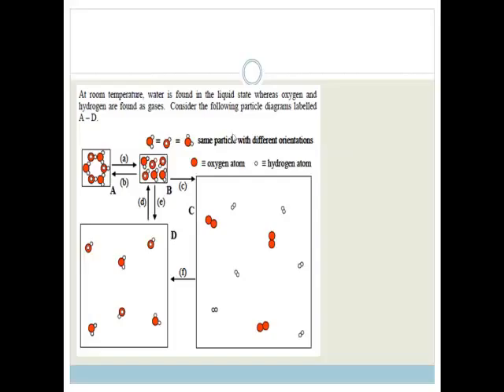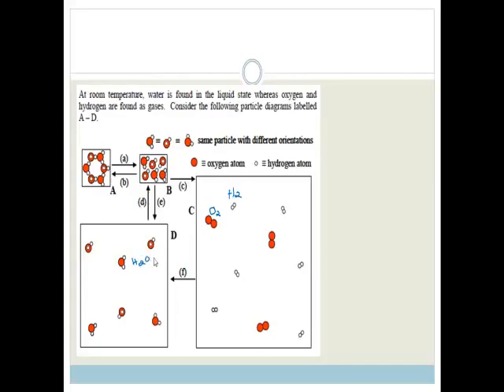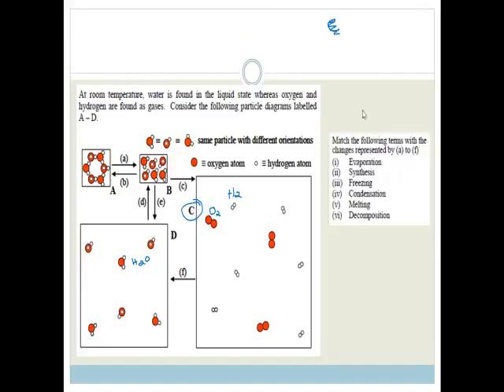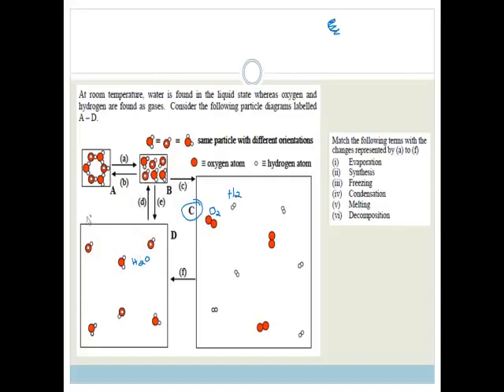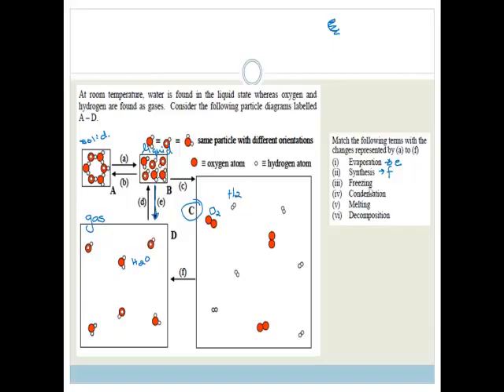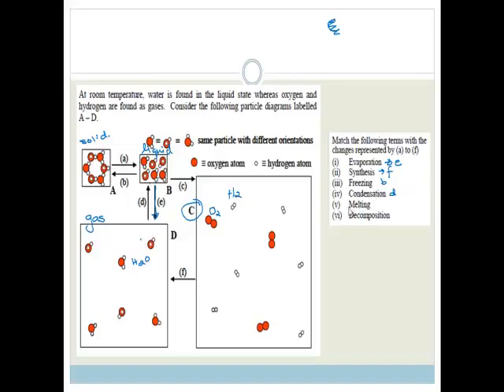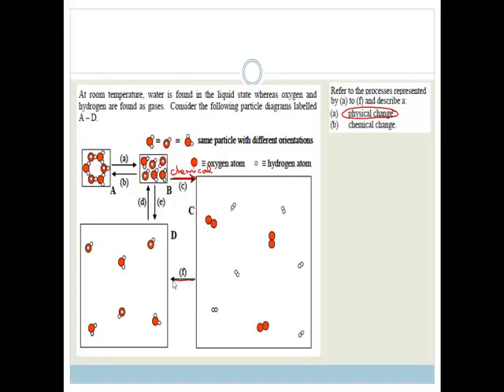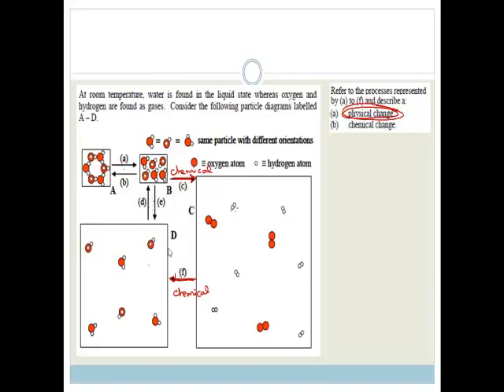week 10 states of matter and KMT